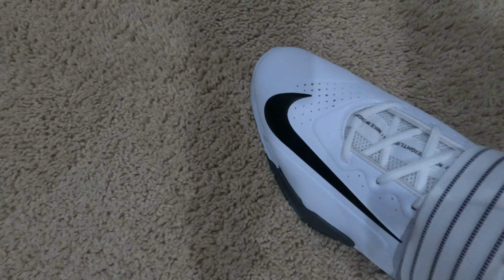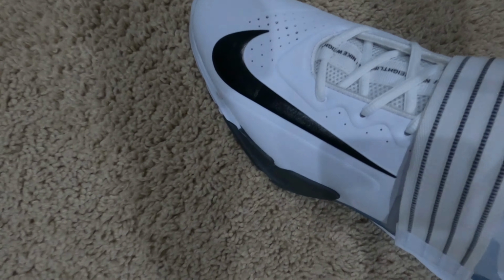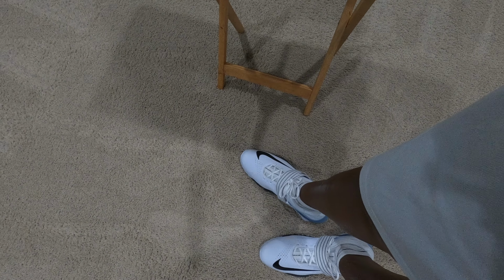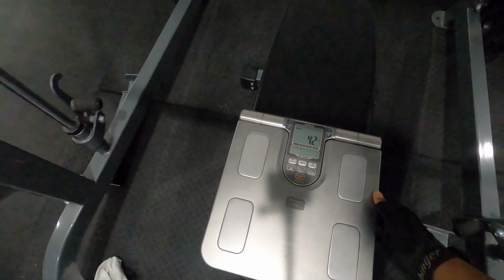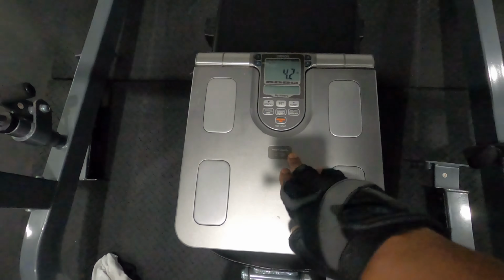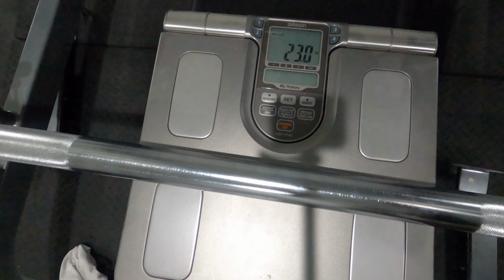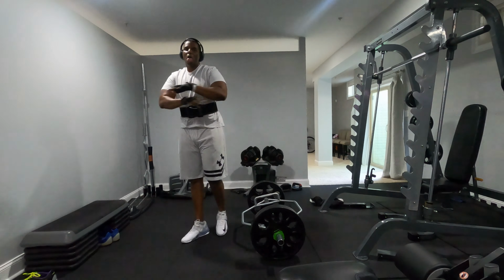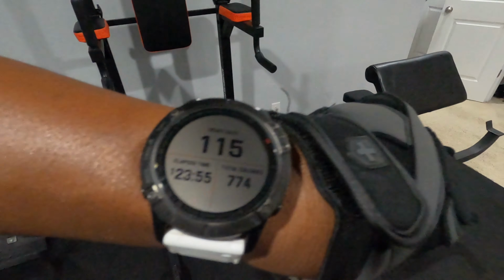Chest & Back - 90 Minute Session (8.5.23)